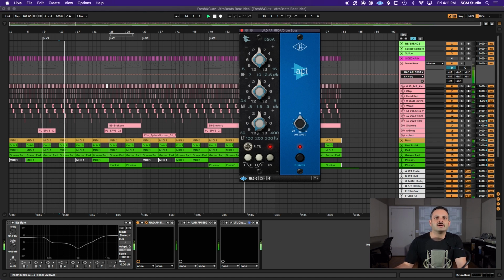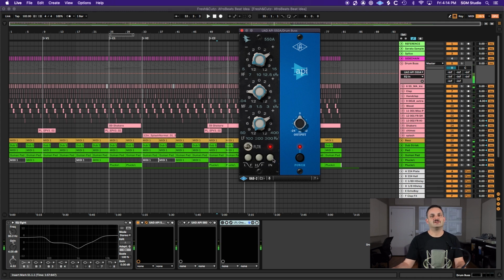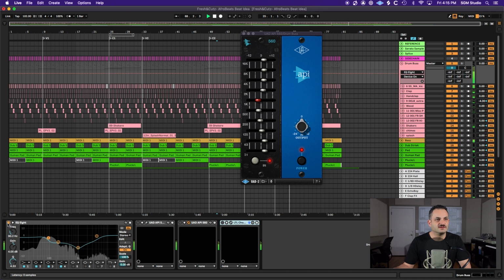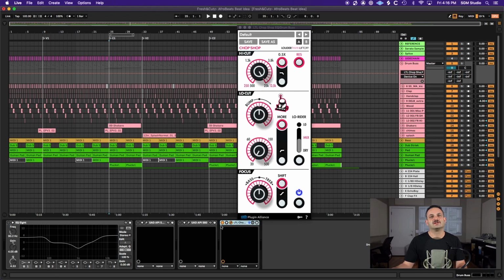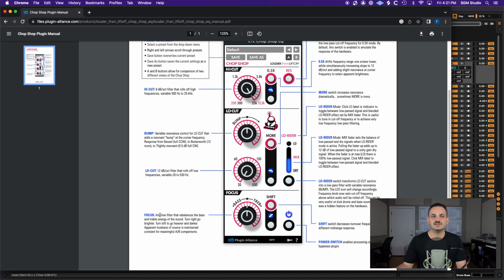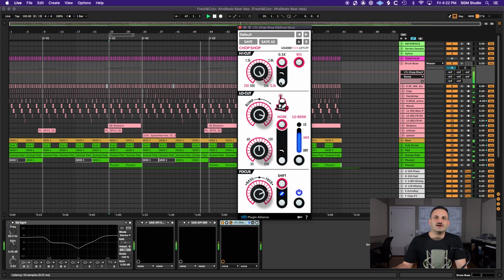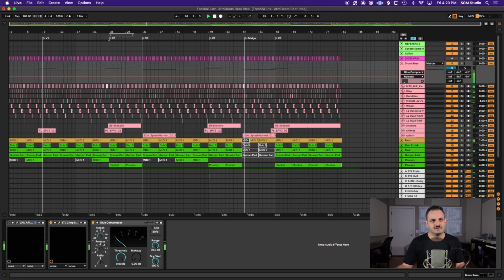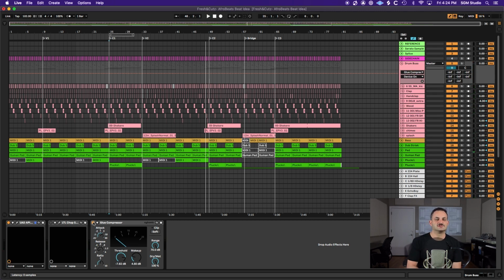Crisp Punchy Drums (Step-By-Step Buss EQ)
EQ'ing the drum buss is an important part of music production and can often be overlooked. It can dramatically enhance the sound of your drums as a whole, and it’s one of the best ways to get them to sound crisp and punchy in your mix. Drum buss EQ is often affecting the whole EQ spectrum so you want to focus on subtle enhancements so it’s important not to overdo it. In this video, I will teach you everything you need to know to get the perfect sound for your tracks. By the end of this video, you'll be able to EQ your drum buss like a pro!